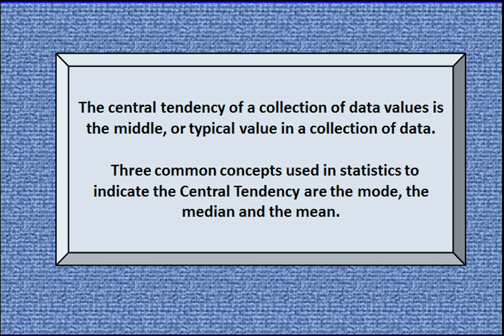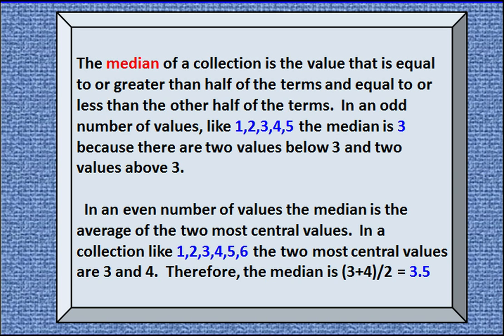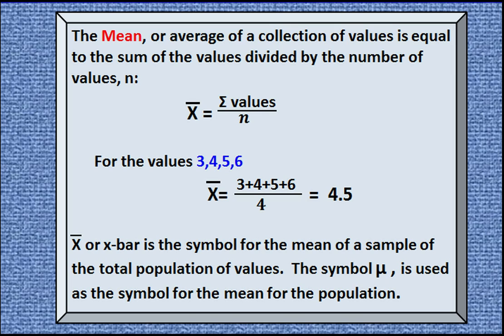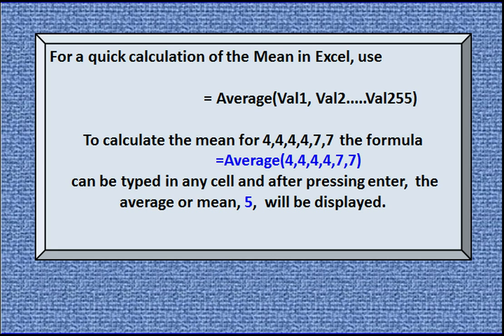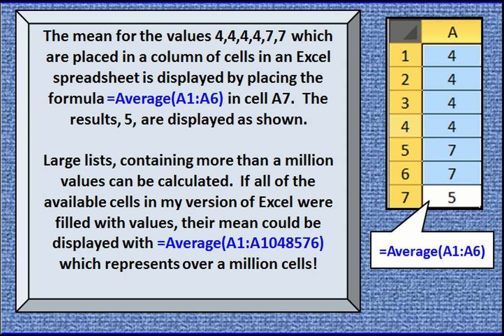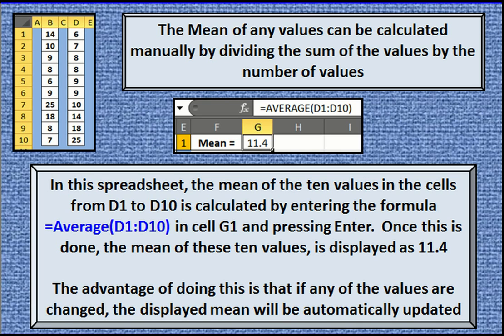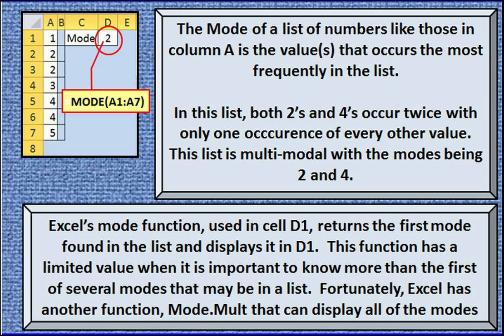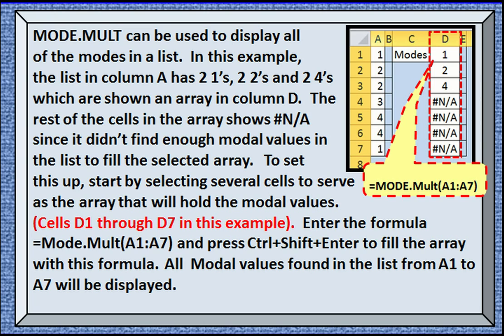ShepNotes Statistics 1 Mode, Median, Mean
The first of a series covering Statistics and probability